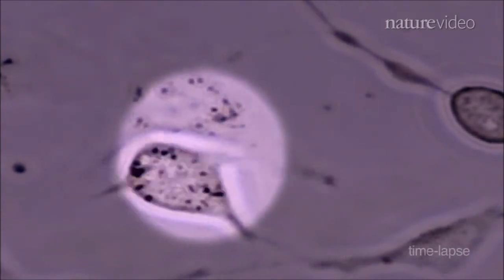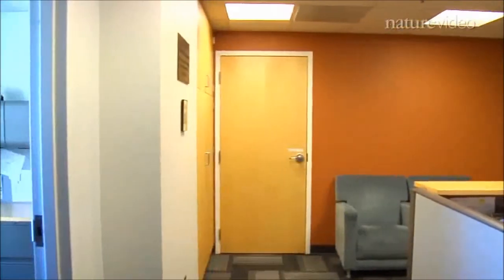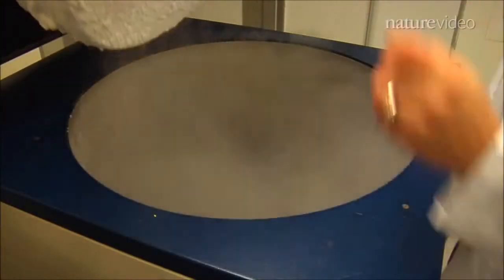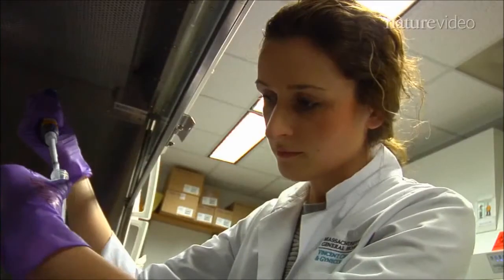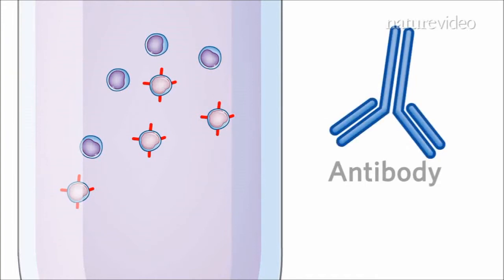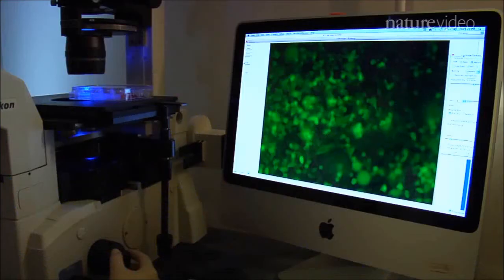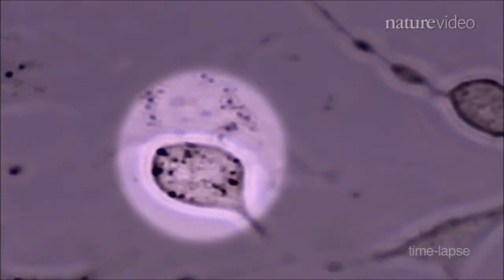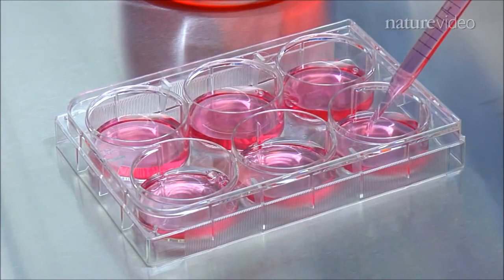Stem Cells Used to Produce Viable Human Eggs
Jonathan Tilley of Harvard Medical School announces a proven study which proves that human eggs are made viable with the injection of stem cells.